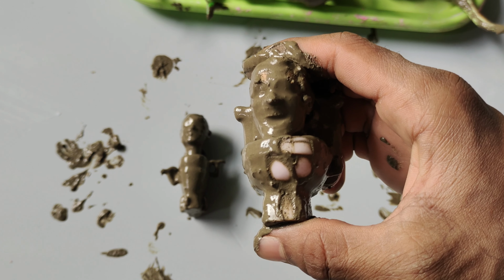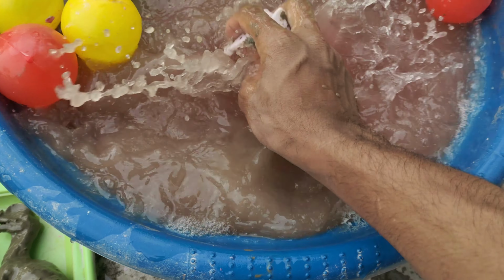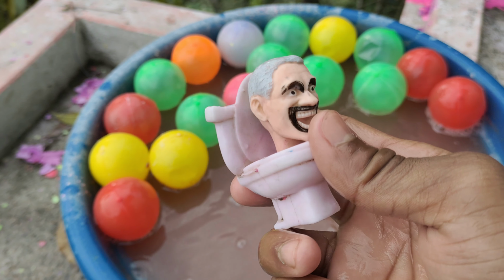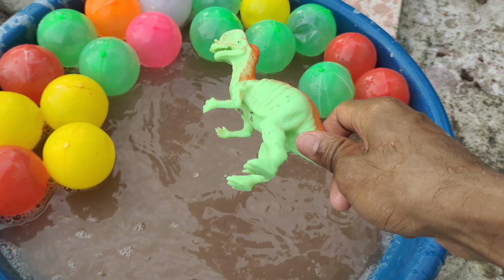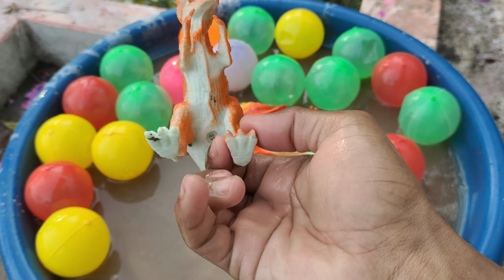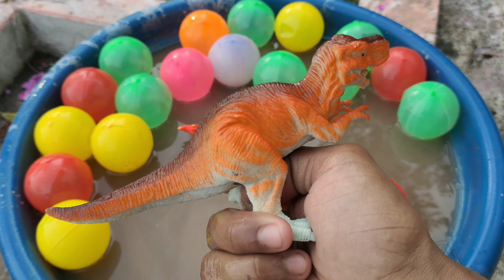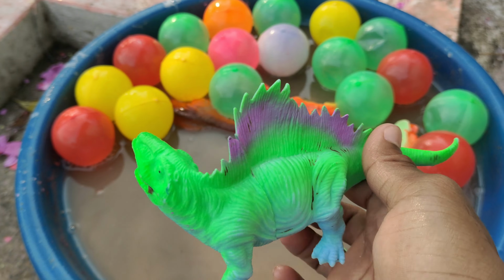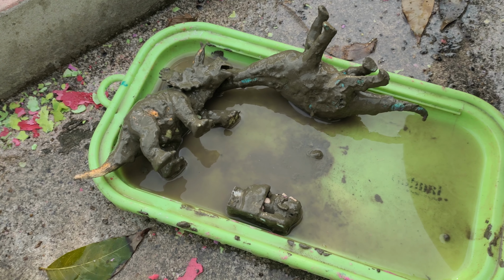Skibidi toilet, Speakerman Titan, Spider-Man, Iron man, Tvman, Superman, Batman, Epsi #14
Note: Color Mud Is Made From Wheat Flour And Natural Food Coloring